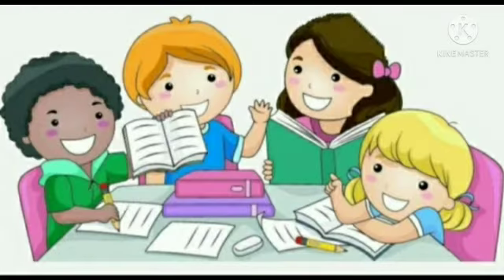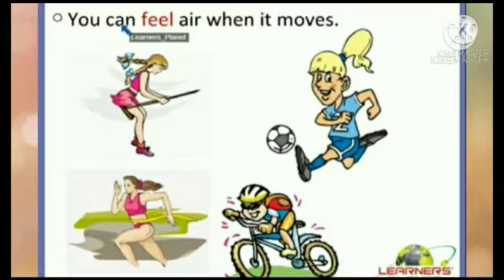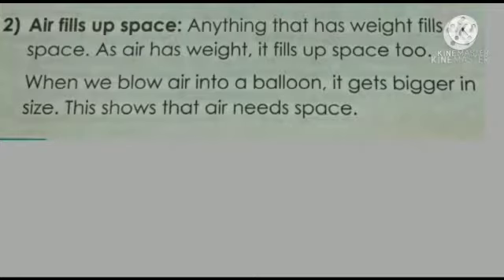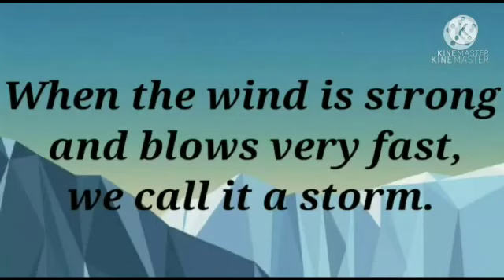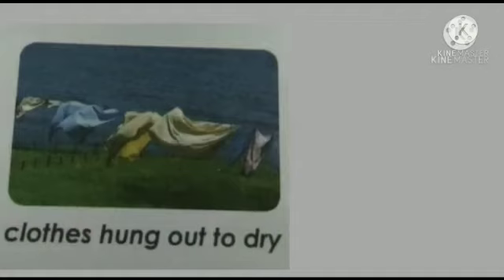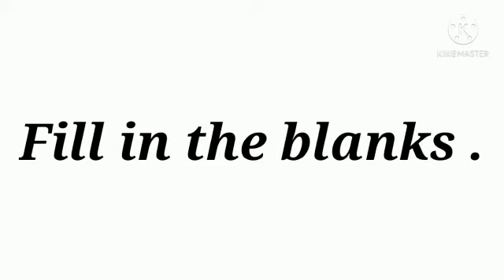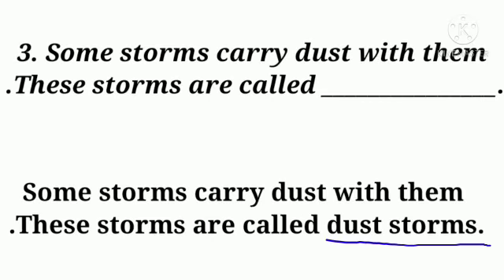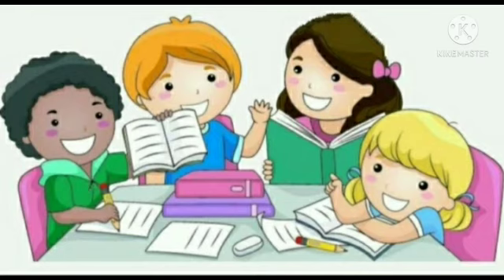2nd - EVS - 02.02.2021